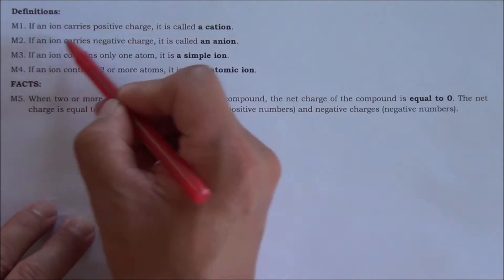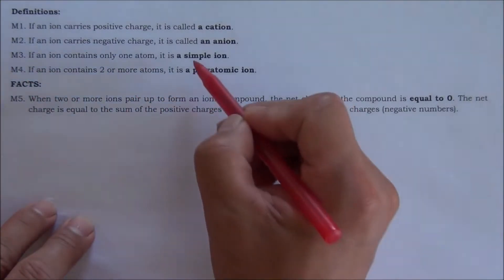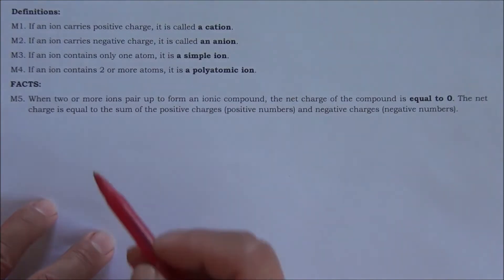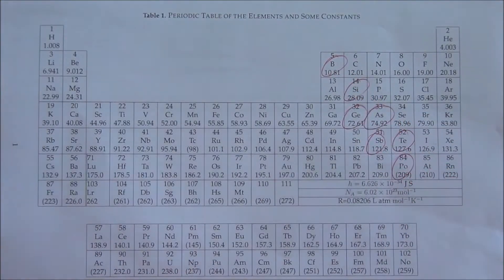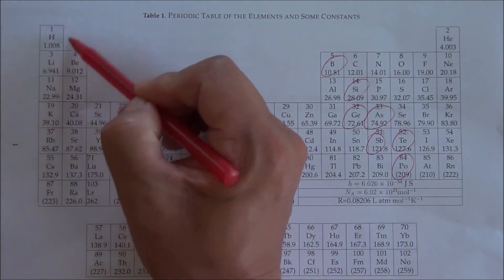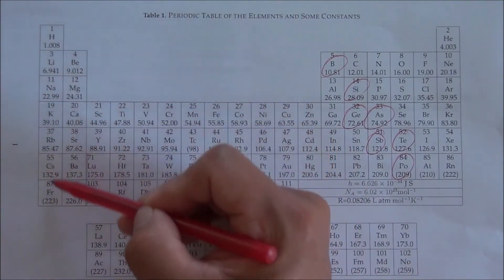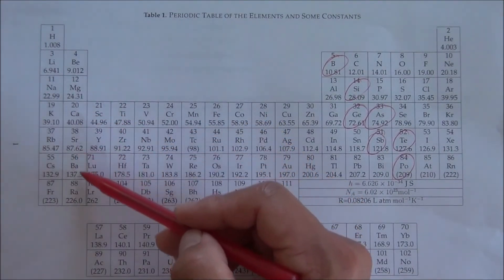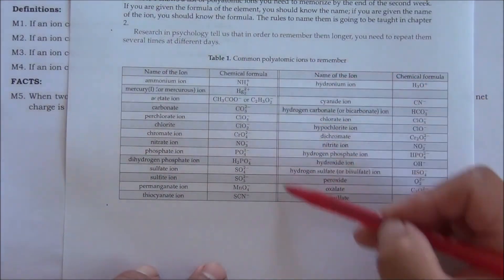Ions, simple ions, polyatomic ions, cations and anions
This video introduces the basic concepts of cations, anions, simple ions and polyatomic ions. You will learn how to find the simple cations and anions from the periodic table. A list of most common polyatomic ions are provided for you to memorize. The concepts of metals, metalloids, non-metals, alkaline metals, alkaline earth metals, halogens, chalcogens, noble gases, transition metals are also introduced.